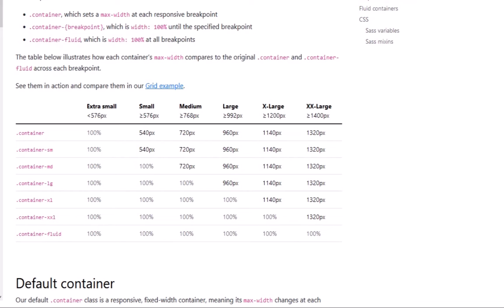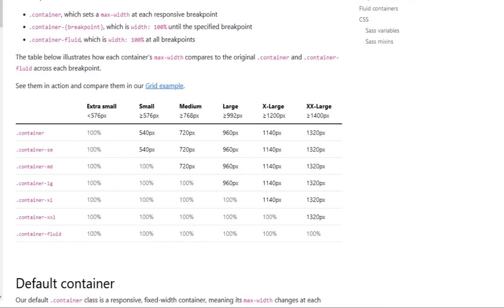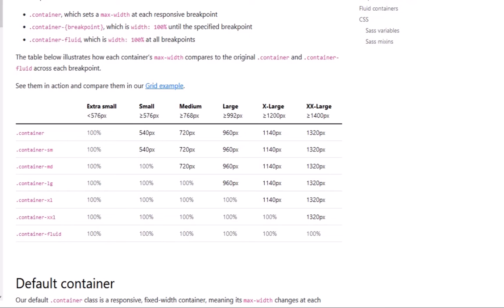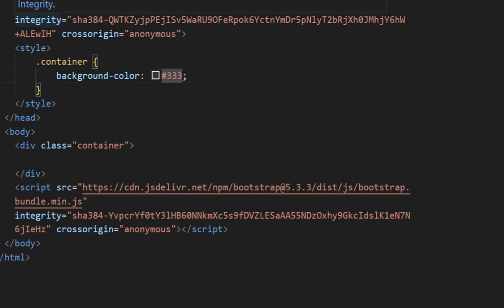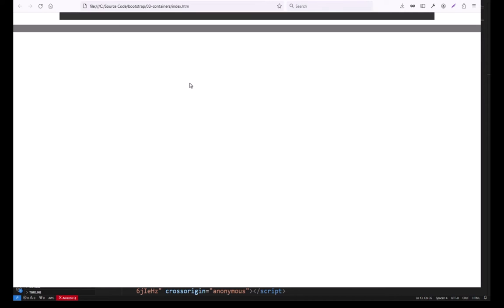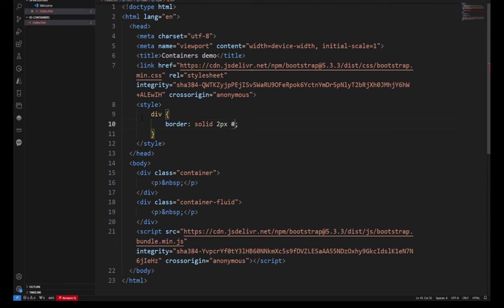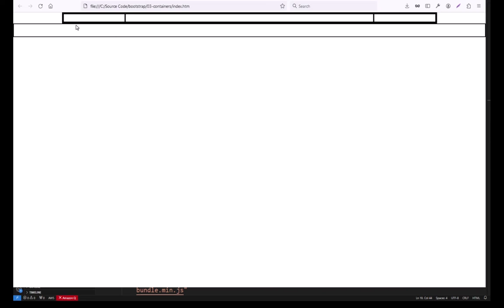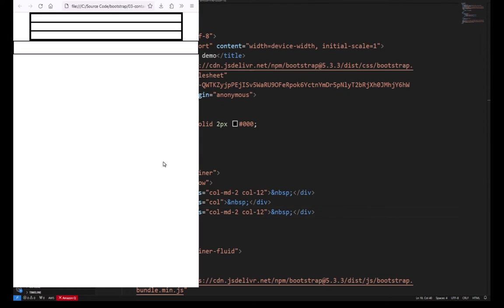Bootstrap Bootcamp: How to Easily Layout Your Website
Discover the power of Bootstrap 5 layouts with Containers, Rows, and Columns in this comprehensive video tutorial. Learn how to effortlessly structure your web layouts using the latest features and enhancements. Dive deep into creating responsive designs with ease and efficiency. Ready to take your web development skills to the next level? Watch our video now and master Bootstrap v5 like a pro!

-- Video Chapters
00:00 - Introduction
00:32 - Bootstrap's Containers
02:00 - Container-Fluid
02:28 - Demonstrating Container Sizes
03:37 - Container Fluid
04:23 - Which container to choose
04:27 - Rows in Bootstrap
05:06 - Adding Columns
05:45 - Columns of differing sizes
06:07 - Different sizes for difference devices